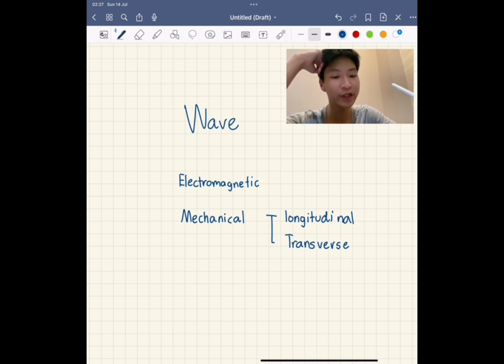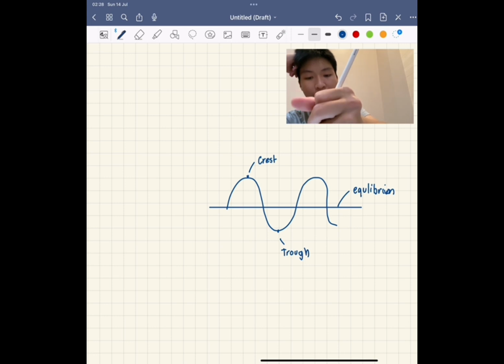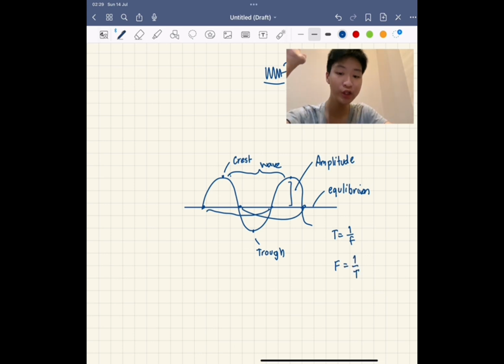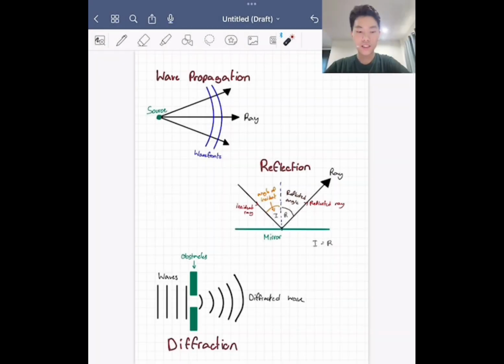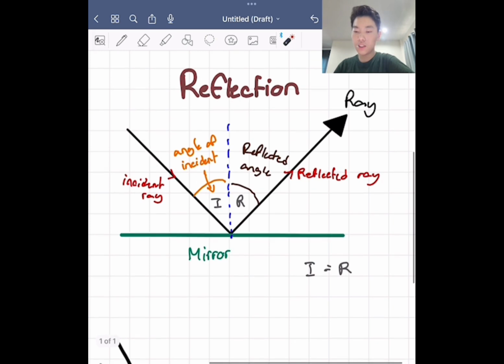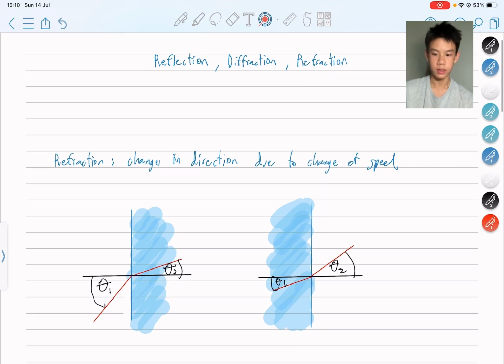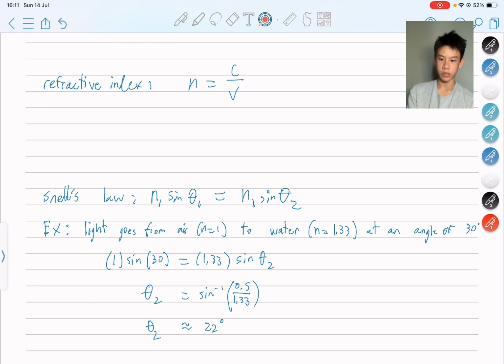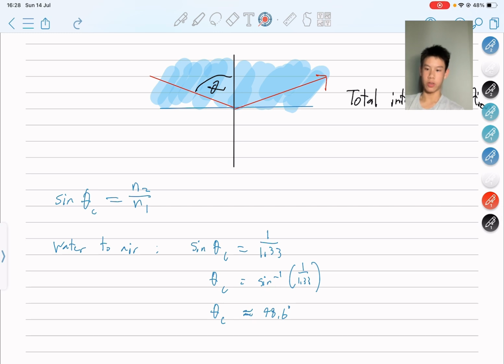Waves video project